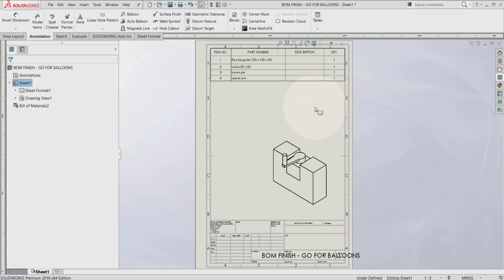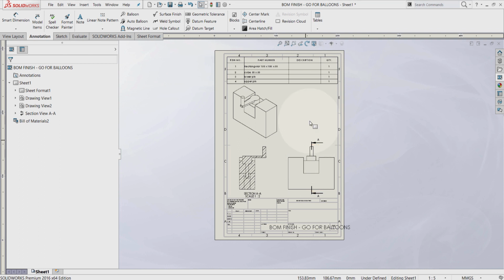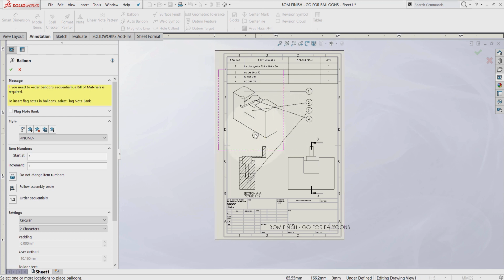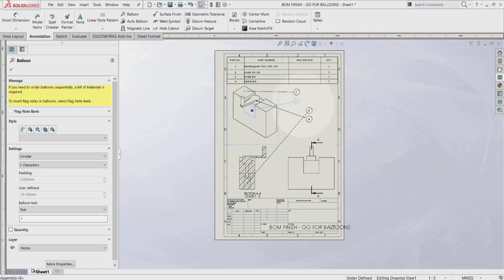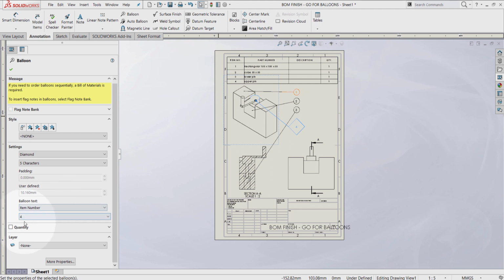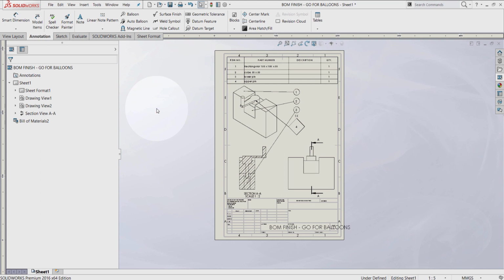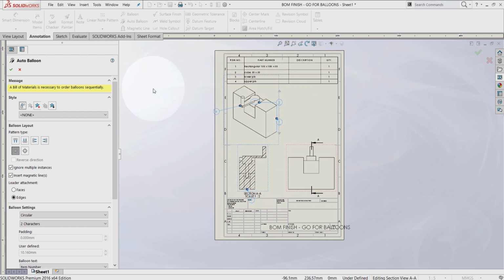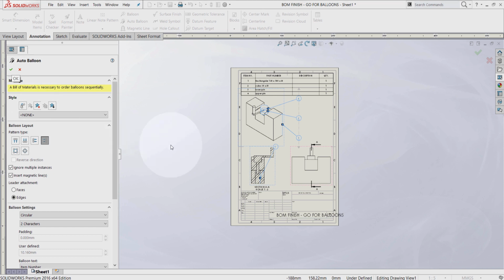SolidWorks for Beginners | 10 | Drawing - Balloons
This video is created to help students and beginners to learn how to use Solidworks and develop their 3d skills.